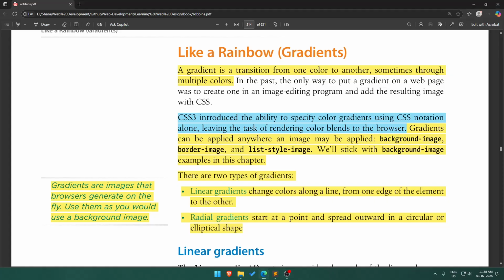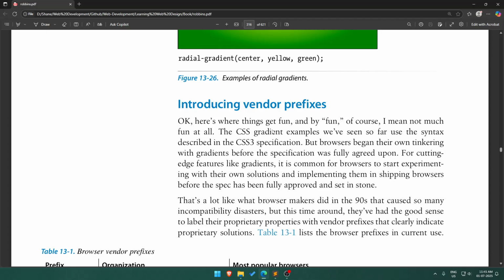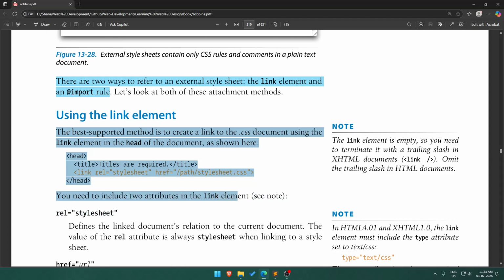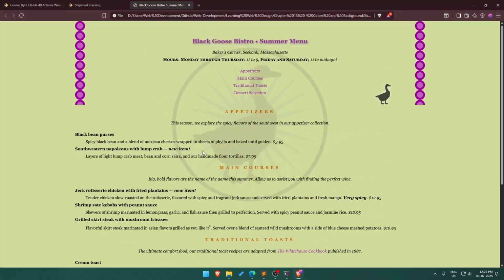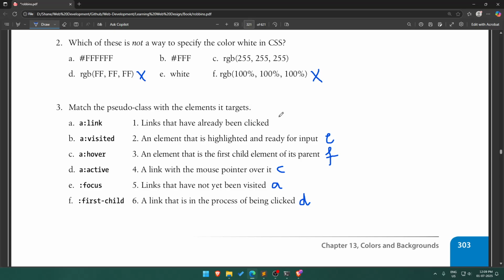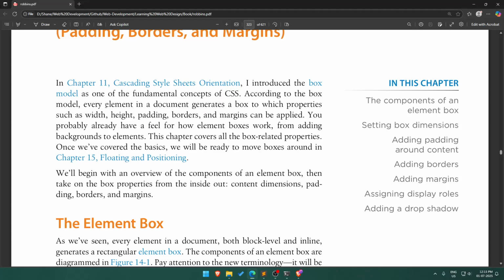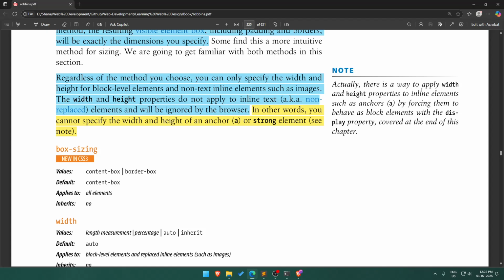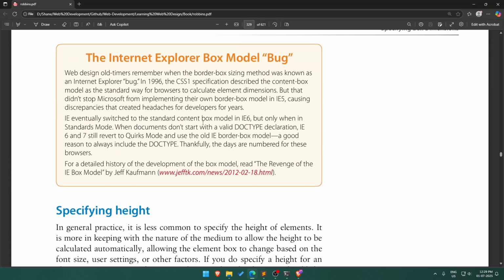Learning Web Design #21